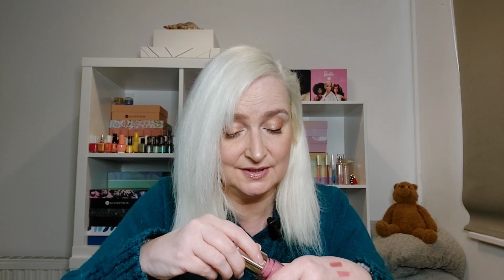Unboxing Roccabox Beauty Box April 2024 and a look at what I got in my Next Mystery Make Up Box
This month's Roccabox is called Wellness RItuals - it contains 5 products and is worth £65.00.

Roccabox is a monthly subscription box - their most flexible plan costs £15 per month but you also have to pay delivery charges on top of that - for me it is £3.95. There are cheaper plans where you are tied in for a period of time.

The Next Mystery Make Up box is £15.00 with at least 60% savings on the rrps - see the description on the website for a list of possible products.